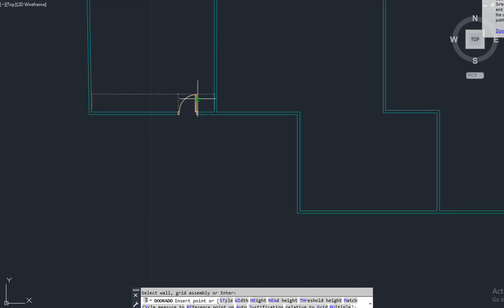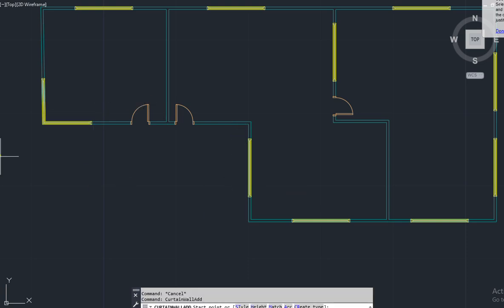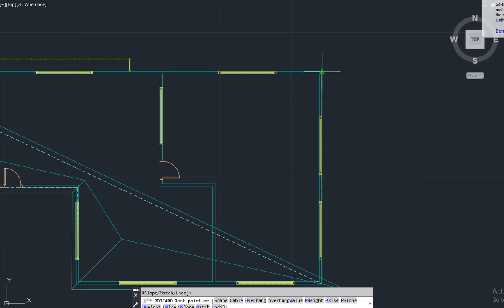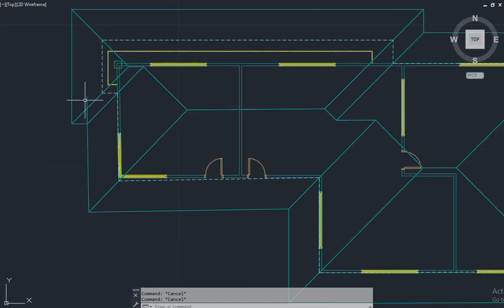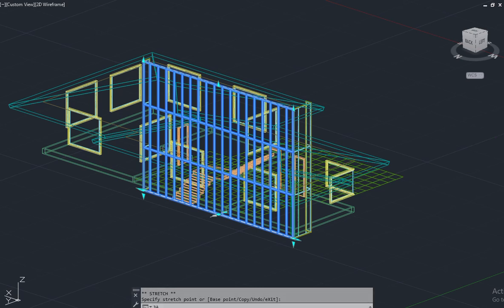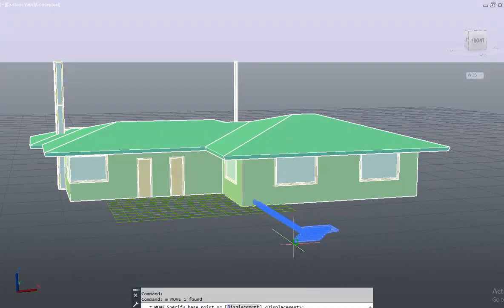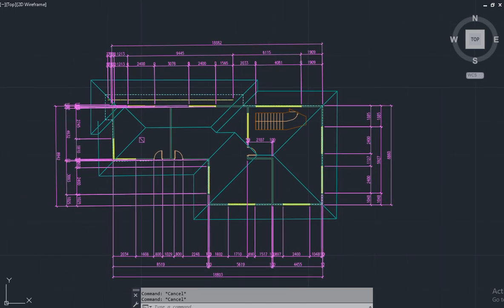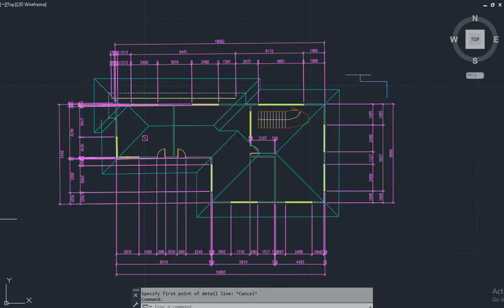Autocad for Architects